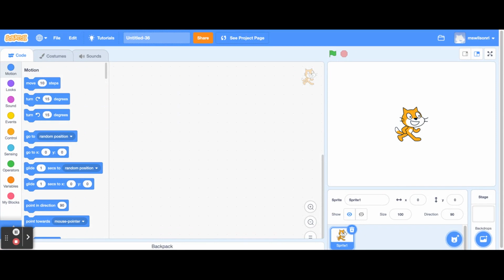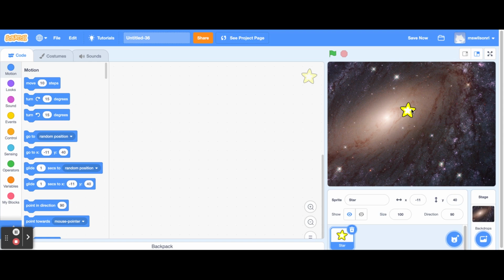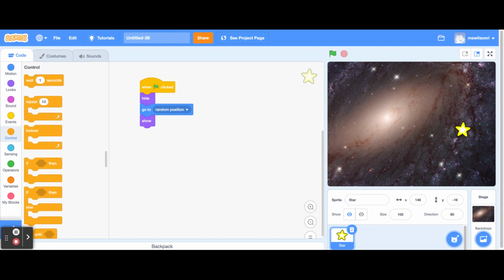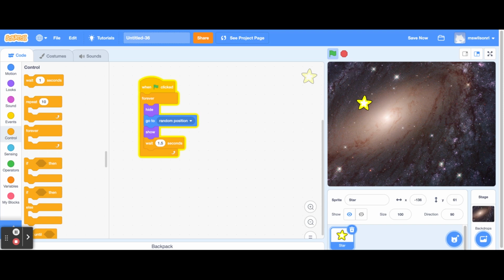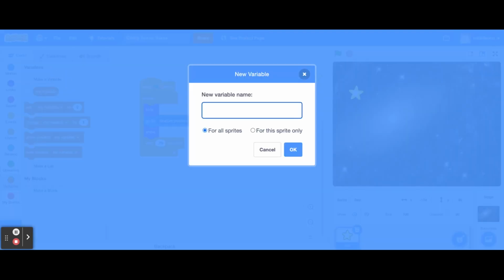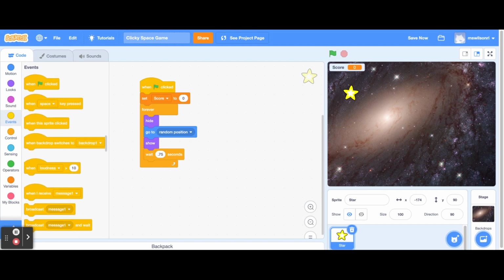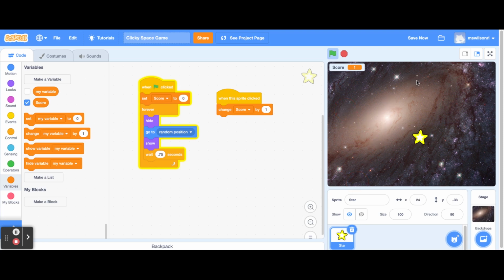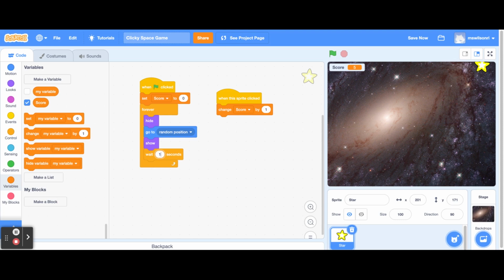Making a Scratch Clicky Game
This is a tutorial on the basics of making a Scratch "Clicky" game